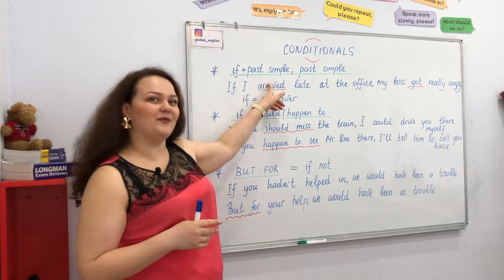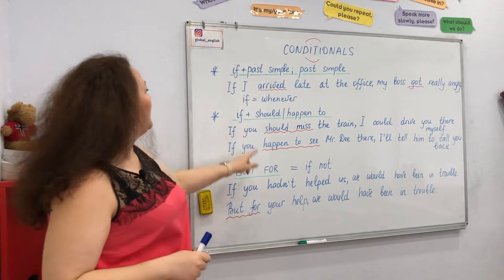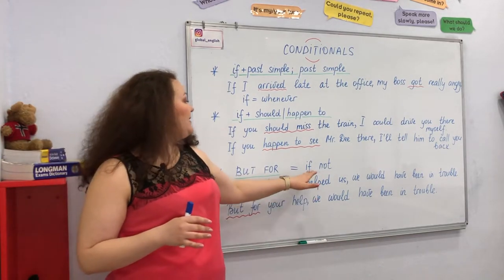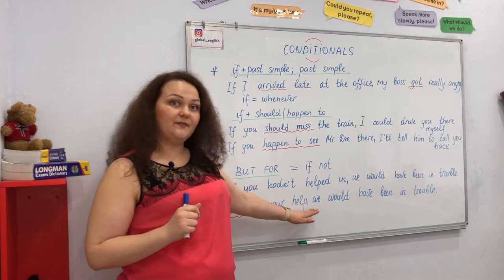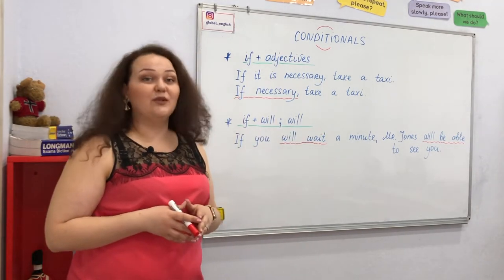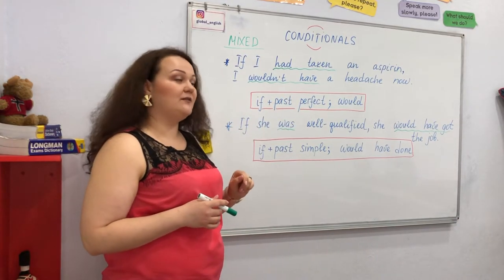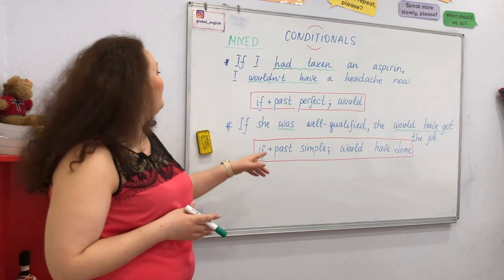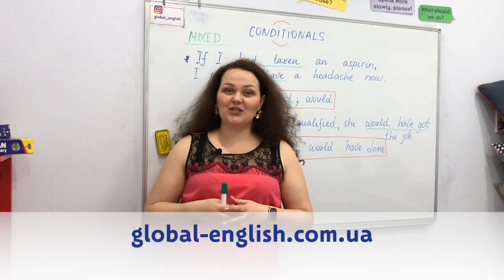Легко и доступно о Conditionals в английском языке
Something new about conditionals